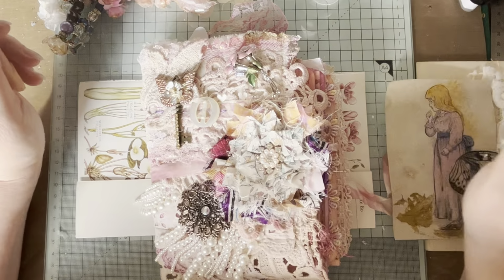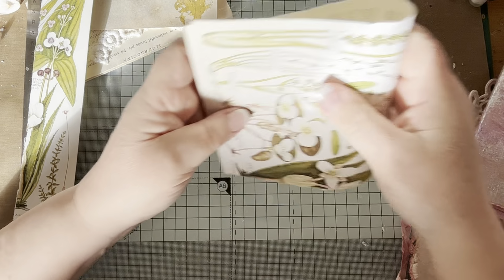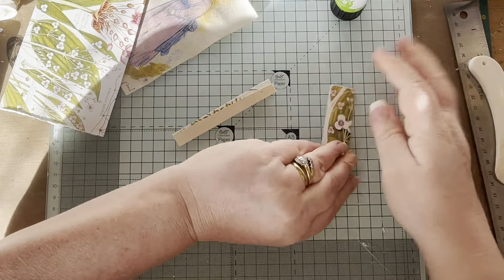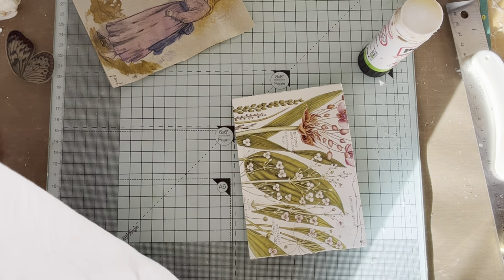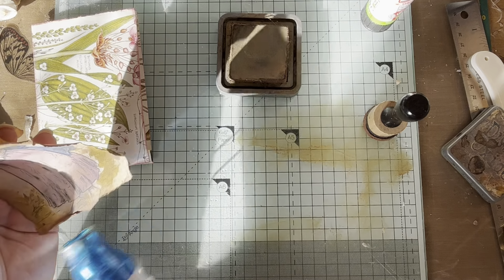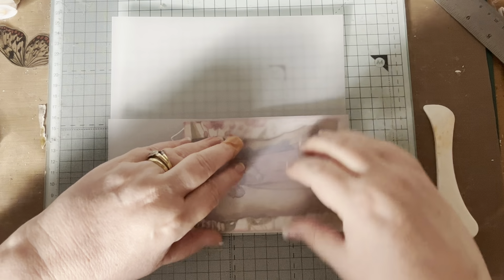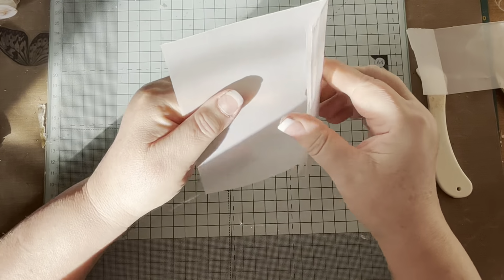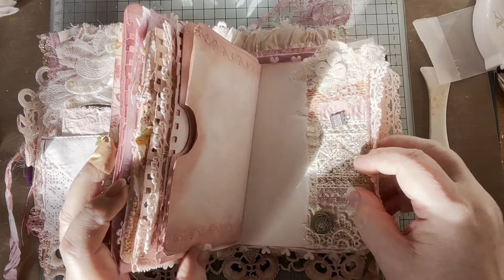Making a little shabby chic pocket